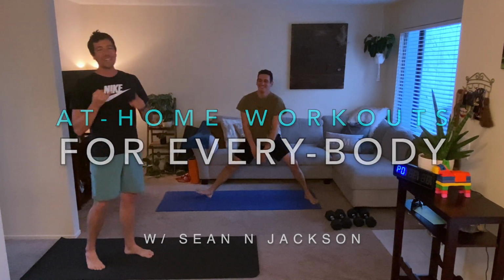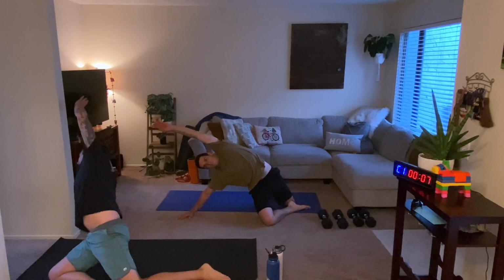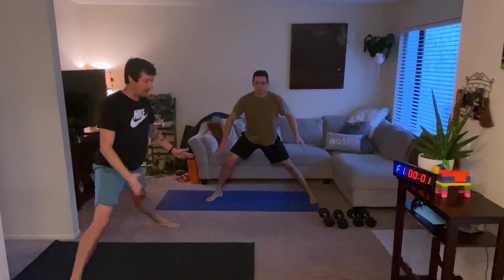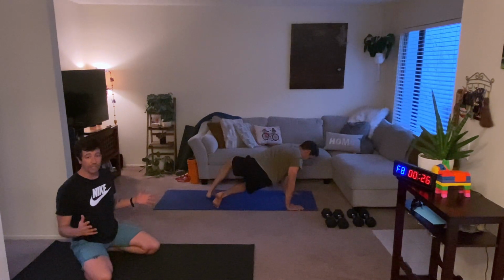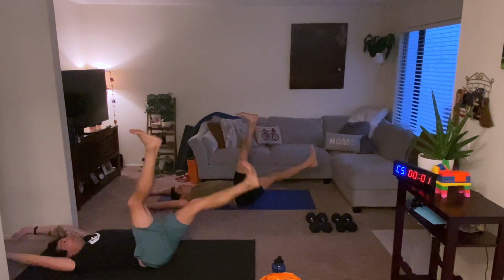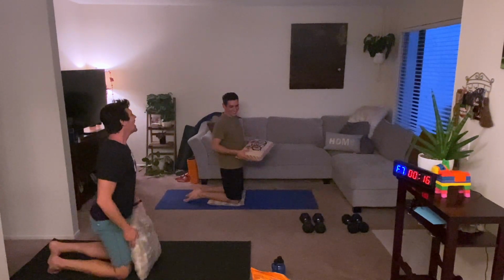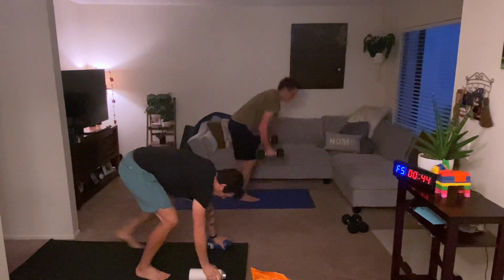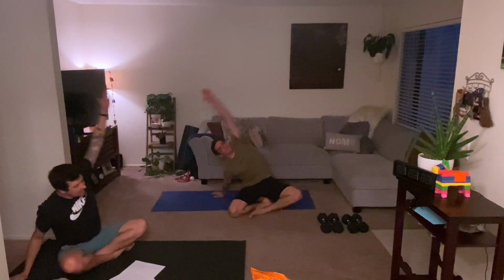The 2021 At-Home Workout Series w/ Sean n Jackson vol. 1, Let's Go!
Music of the Day:  Japandroids

Equipment Needs:
-a towel
-2 medium weights
-1 heavy weight

The Workout:
*2/2/2’s  (2 Renegade Rows / 2 Deadlifts / 2 Shoulder Presses / 2 Squats)

Mobility Tabata (30:10’s):
-Side Stance Side Lunge with Arms Opener x2
-Seated Knee Drops to Hip Presses n Reach x2
-Weighted Bicycle w/ Shoulder Press x2
-Bear Crawl Twist to Knee Tap x2

Super Sets (45 / 30 / 20 PULSE):
-Split Stance Deadlifts
-Scissor Kick with Overhead Weighted Hold

Cardio 4 The Finish (40 sec, 4xs):
-Pillow Slams
-Squat to Standing Bicycle Crunch